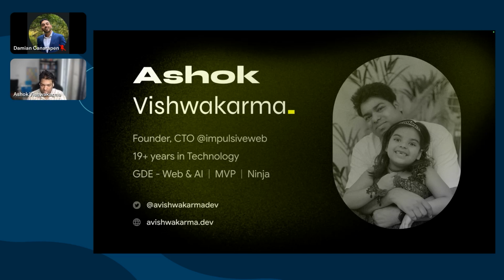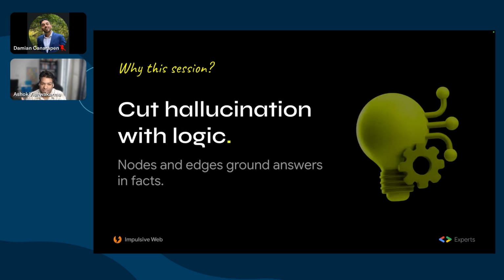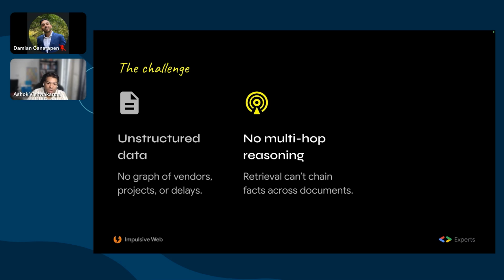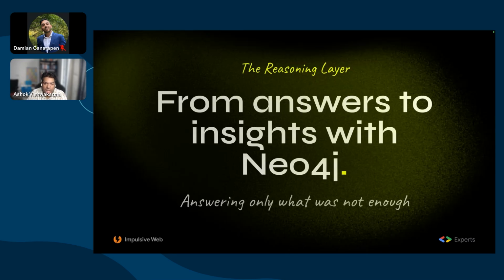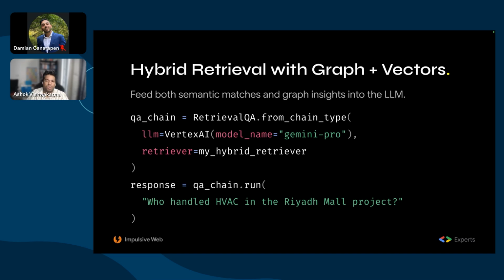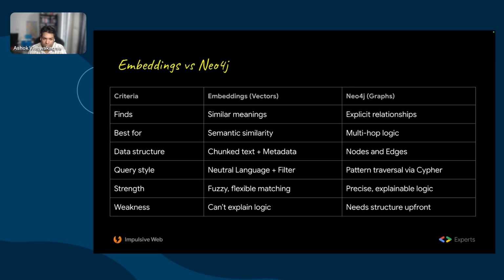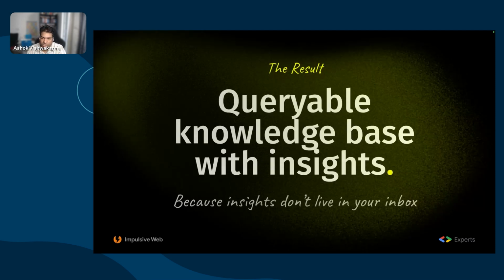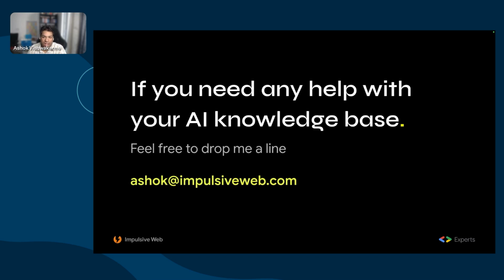Beyond Retrieval: Adding a Reasoning Layer to RAG with Neo4j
The reasoning layer in my RAG system is powered by Neo4j’s knowledge graph, which acts as a structured context source beyond flat document retrieval.

Here’s how it works:

1. Entity Linking—When a query comes in, we extract key entities and link them to nodes in the graph.
2. Multi-Hop Traversal—We use Cypher queries to traverse related entities, uncover hidden relationships, and fetch context that traditional vector search misses.
3. Query Enrichment—The insights from the graph are then used to expand or reframe the query before hitting the LLM, enabling more relevant and accurate responses.
4. Reasoned Prompt Injection—The LLM receives not just retrieved docs but structured knowledge paths (e.g., ""Company A is Invested in Company B and Partnered with Startup C""), which it can reason over.

This hybrid system lets the LLM “think” in terms of relationships, not just keywords, adding explainability and depth to its answers.

Speaker: Ashok Vishwakarma